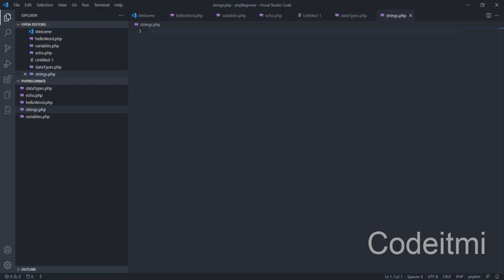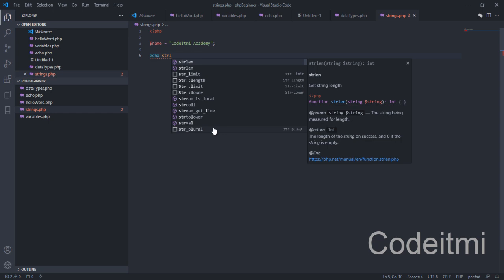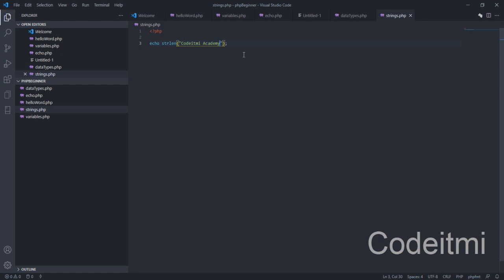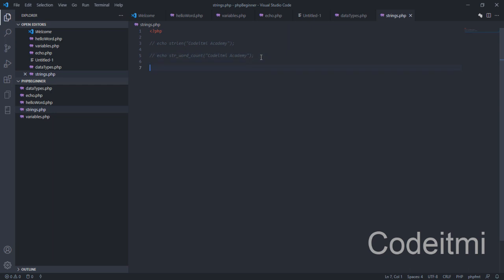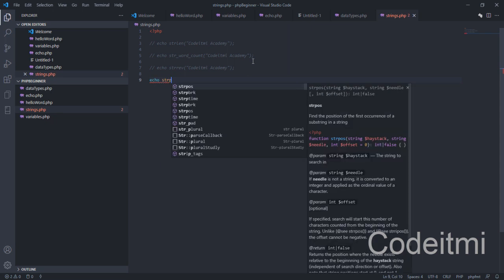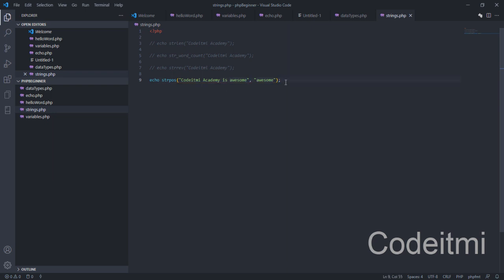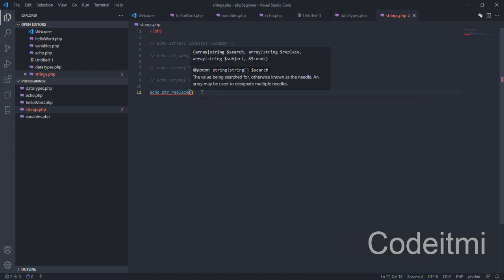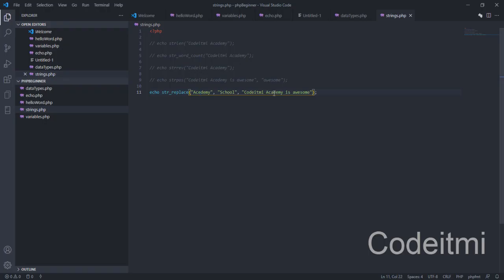PHP Tutorial for beginners 7 - String